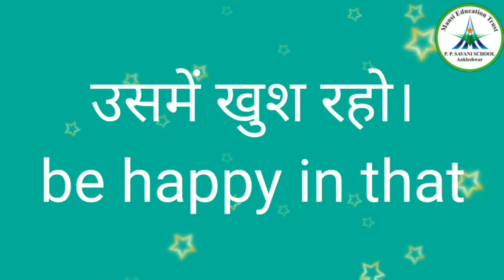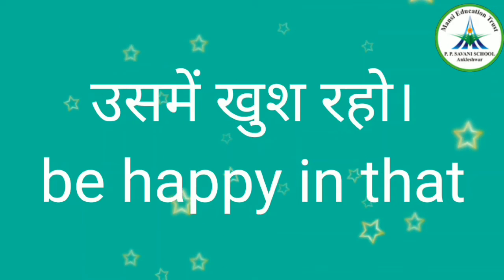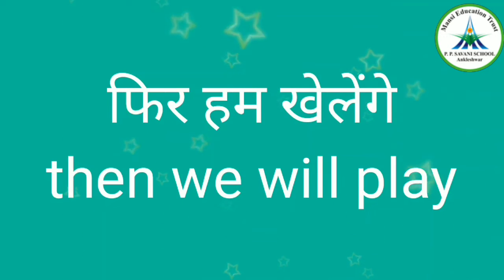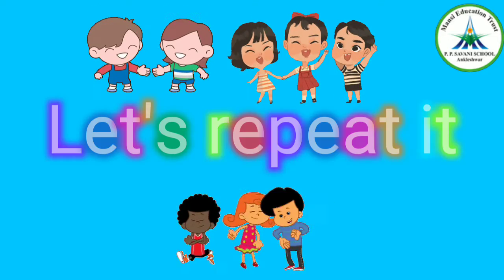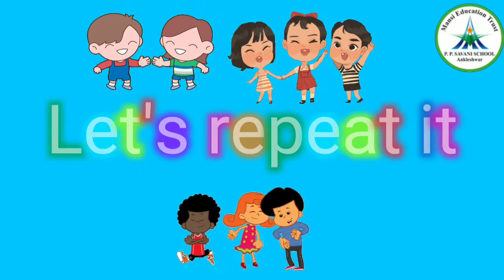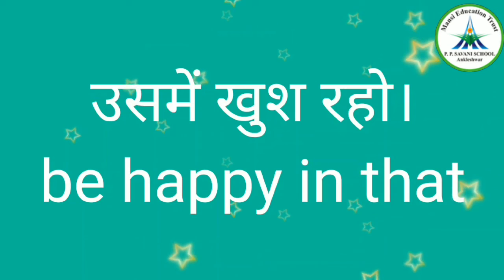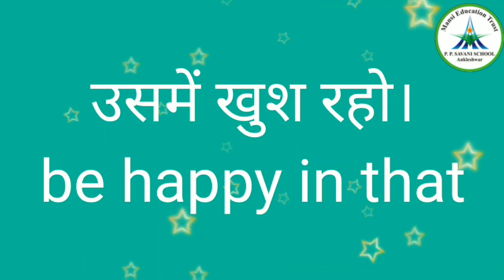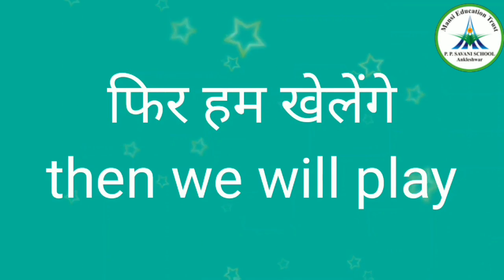Small sentences of English conversation for kids